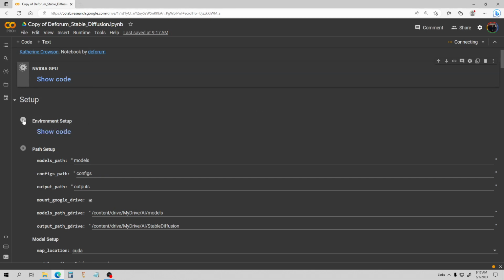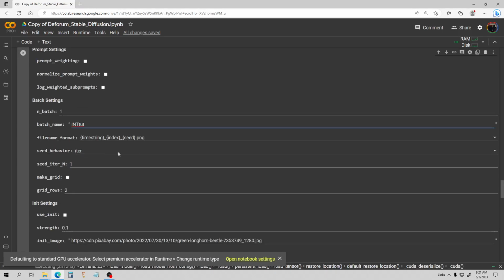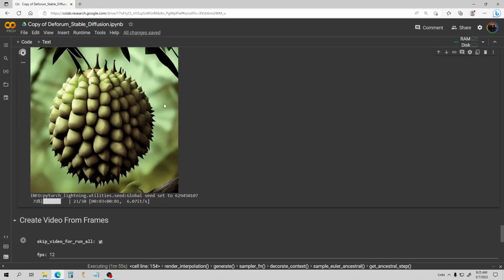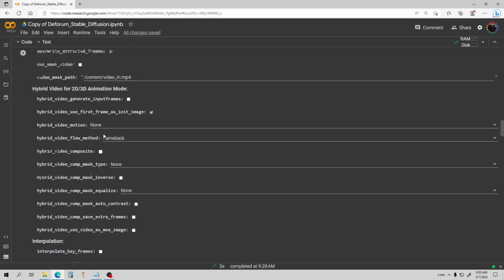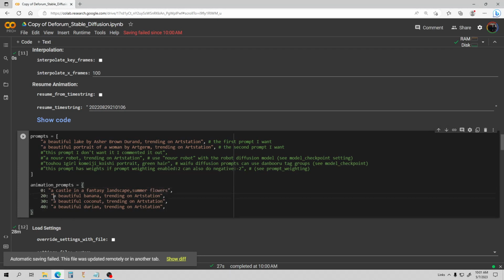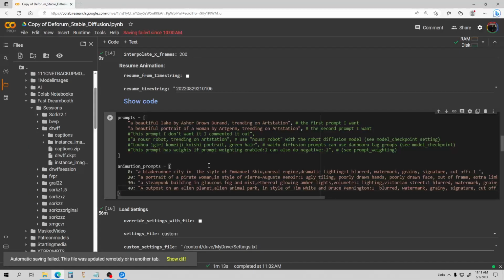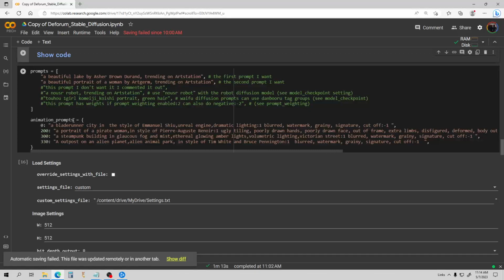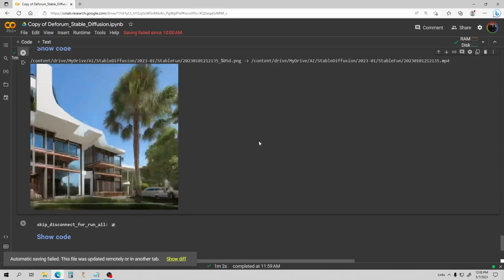Stable Diffusion Interpolation Video Deforum 0.7 notebook Interpolation Video mode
Stable Diffusion
Interpolation Video
Deforum 0.7 notebook
Interpolation Video mode

This guide/demo will show you how to use interpolation video mode
in the Deforum 0.7 notebook.What this mode does is
to create a video using only the prompts, it does
not use the movement keys. About the closest way
to describe it is that it will morph between
one prompt to the next. It is a mode that is very easy
to use and can create a very different type of
video compared to other video modes.

Deforum Notebook! (0.7 at time of this guide,notebook gets upgraded reguarly!)

FAQ  on google colab